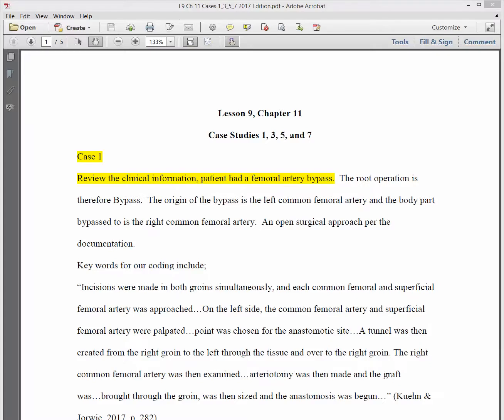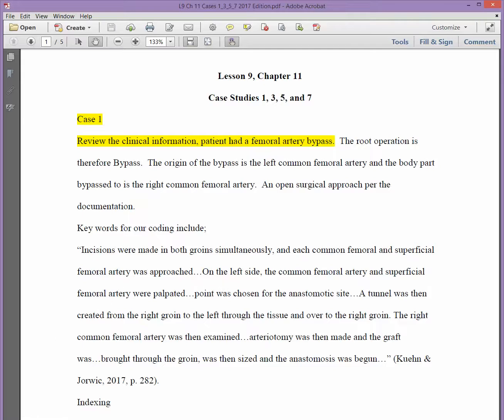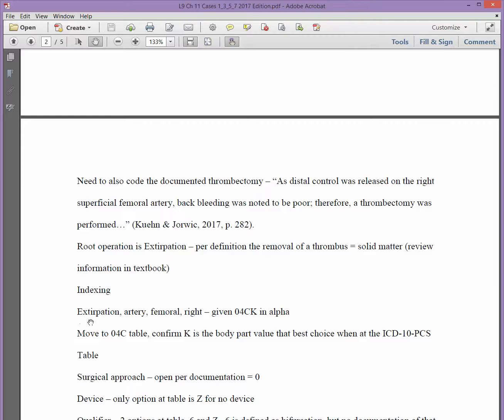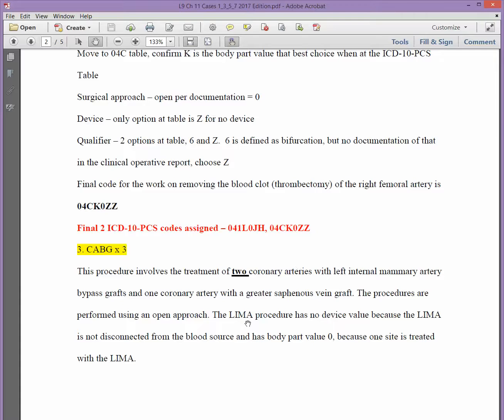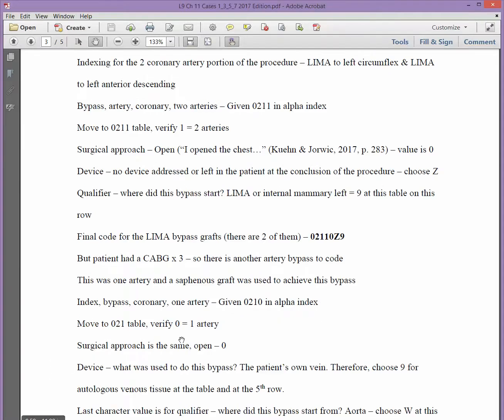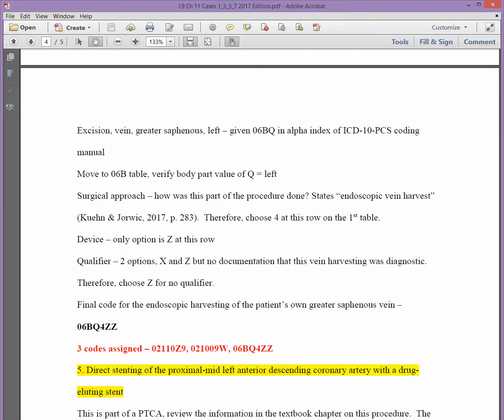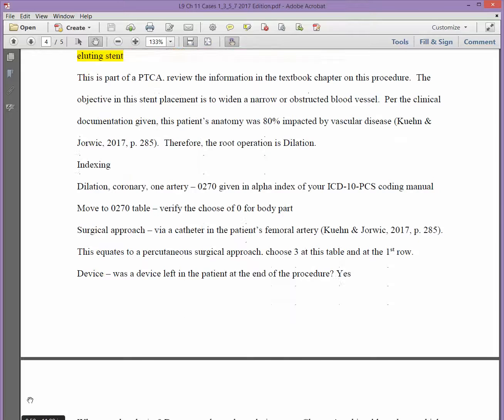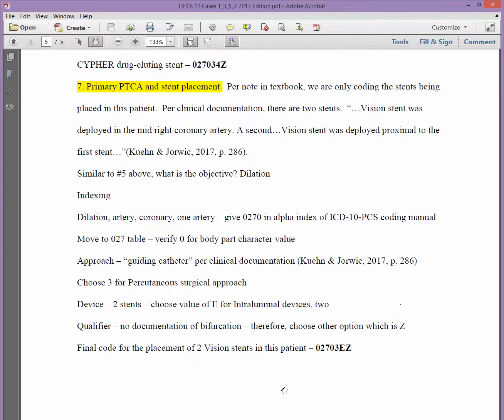L9 Ch 11 Cases 1 3 5 7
Lesson 9 HIT 203
Ch 11 Cases - 1, 3, 5 and 7